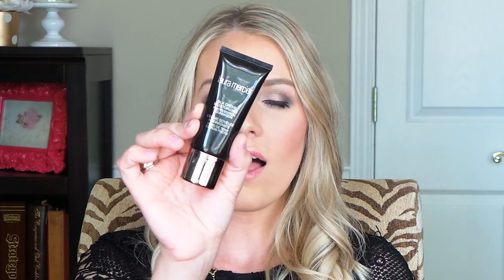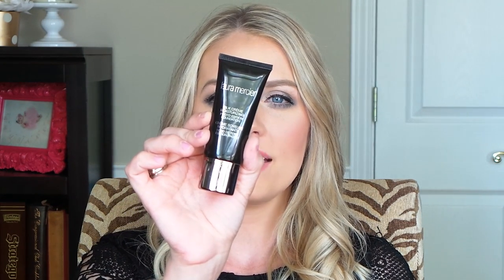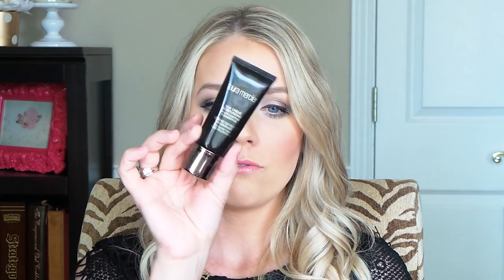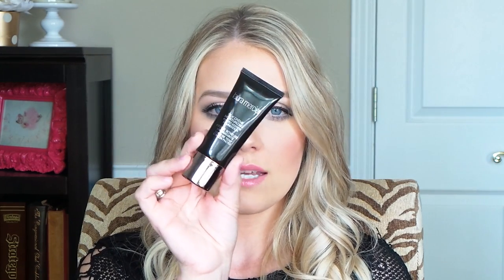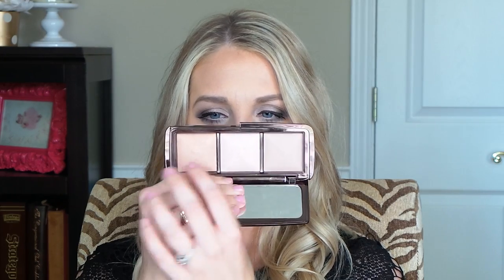May Favorites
Products Mentioned:
Laura Mercier Silk Creme Photo Edition Foundation
Make Up For Ever Step 1 Equalizer, Radiant Primer
Marc Jacobs Mirage Filter 40
BareMinerals Marvelous Moxie, Miss Popular
Bed Head Headrush Shine Adrenaline with a Superfine Mist